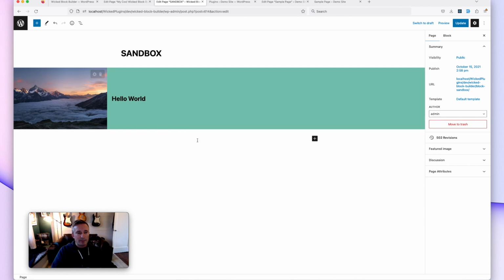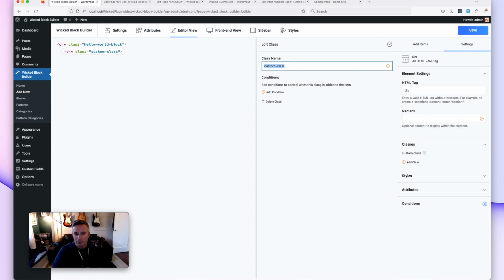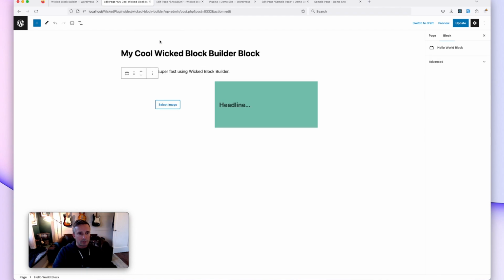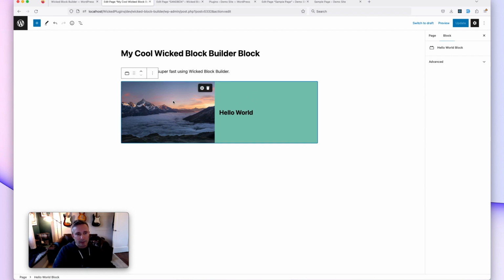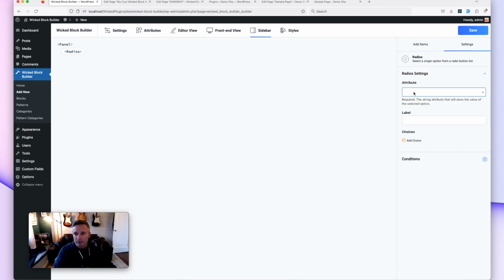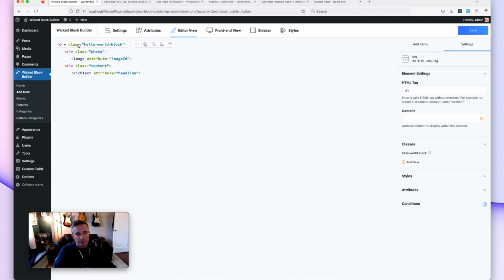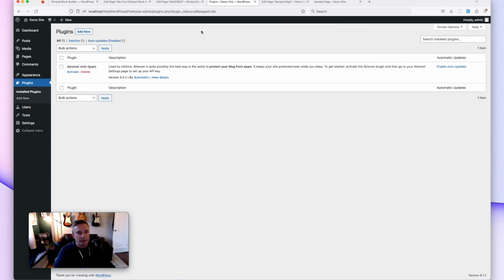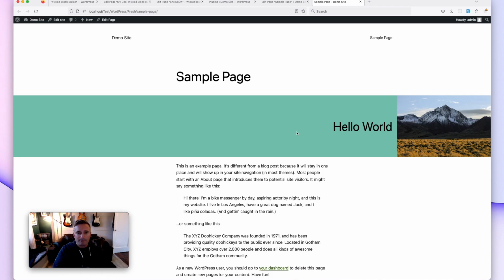viewSource Hello World Block Using Wicked Block Builder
After watching the latest episode of viewSource in which Aurooba and Brian discuss building blocks with ACF, I thought it would be fun to show how a native version of the block can be created using Wicked Block Builder.